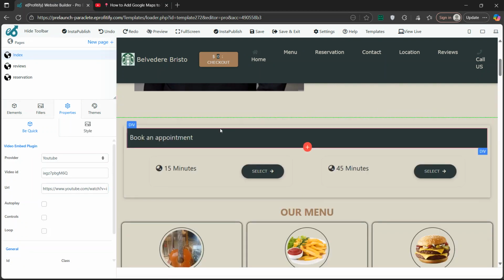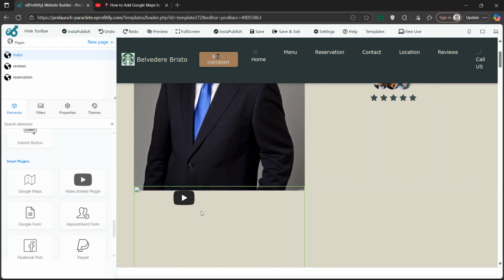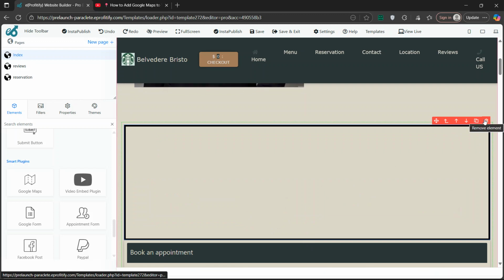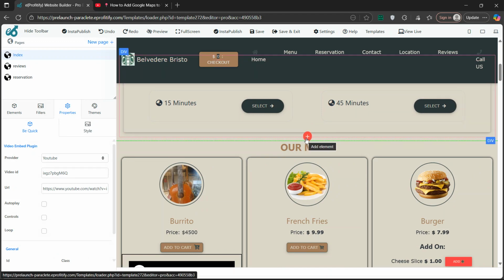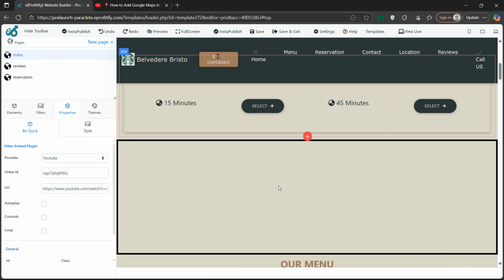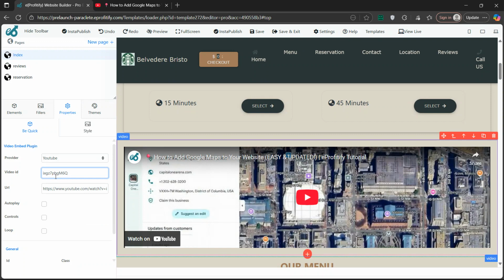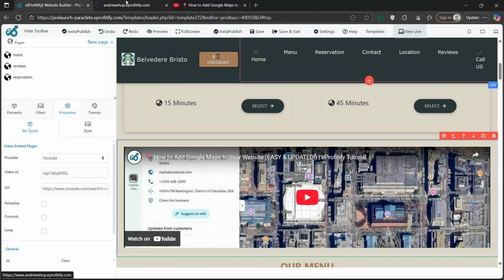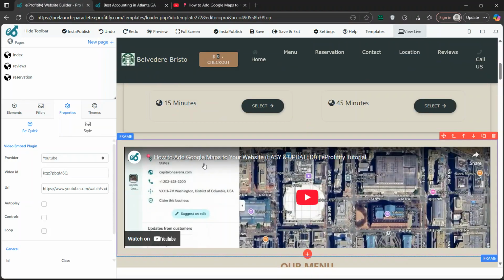🎥 How to Add a Video to Your Website (YouTube or Upload) | eProfitify Step-by-Step Tutorial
Want to embed a video on your website in just a few clicks? 🎬
In this quick and easy tutorial by eProfitify, you'll learn how to add YouTube videos or upload your own video to any page on your site — all from your laptop, tablet, or phone.

✅ Works with YouTube, Vimeo, or uploaded video files
✅ No coding or tech skills required
✅ Perfect for product demos, welcome videos, testimonials, and more
✅ Compatible with WordPress, Shopify, Squarespace, and other platforms

Whether you're showcasing your brand or boosting engagement, eProfitify makes adding video simple and stress-free.

📲 Edit anytime, anywhere — even on the go!

👉 Start using eProfitify now: [Your Link Here]